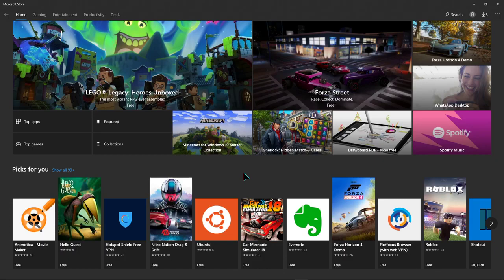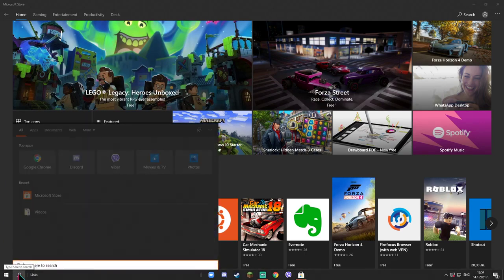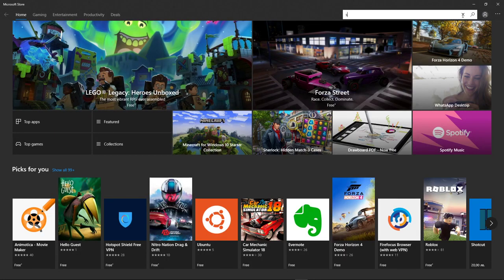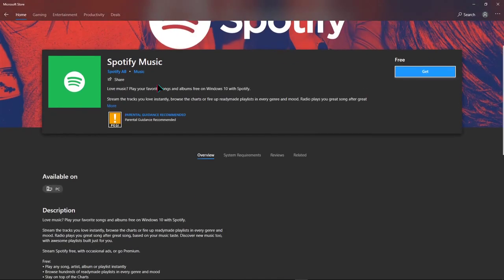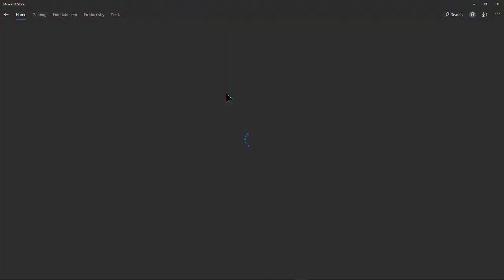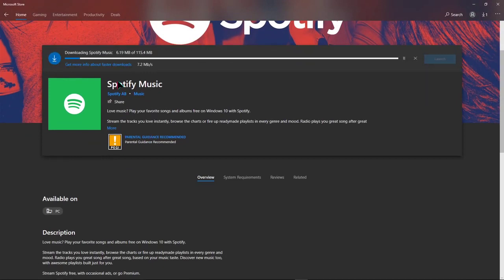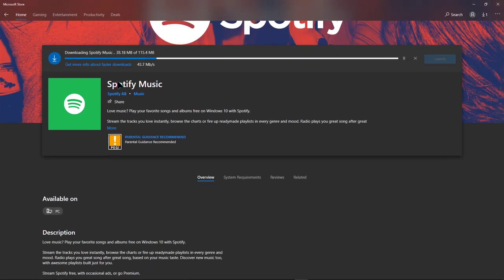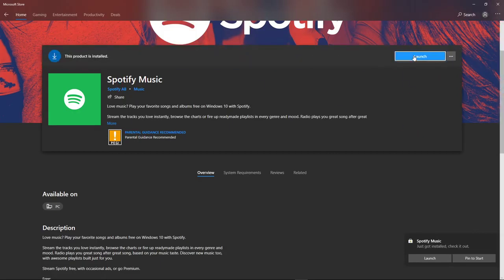How To Download And Install Spotify In Windows 10 ✅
In this video you will learn How To Download And Install Spotify In Windows 10!